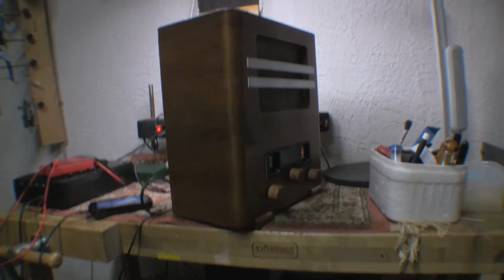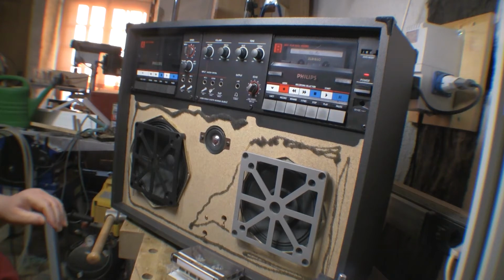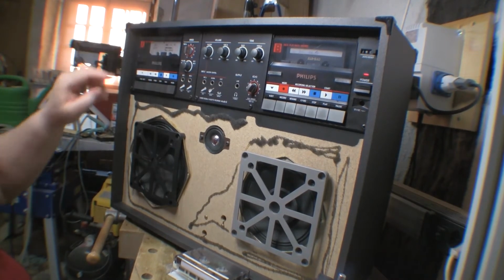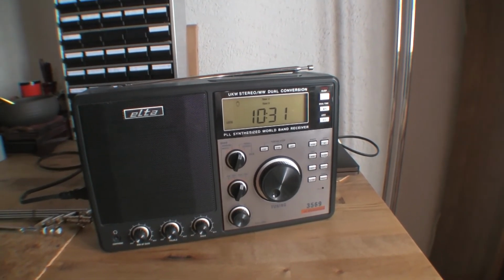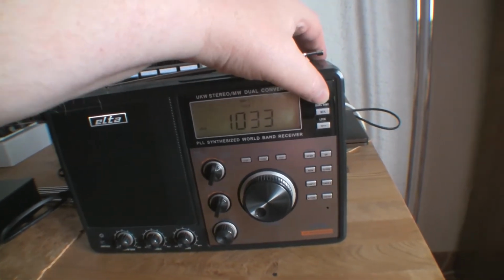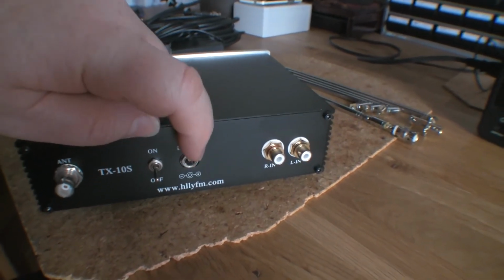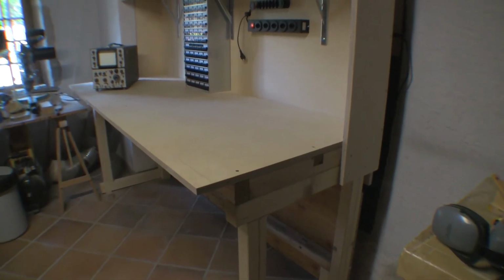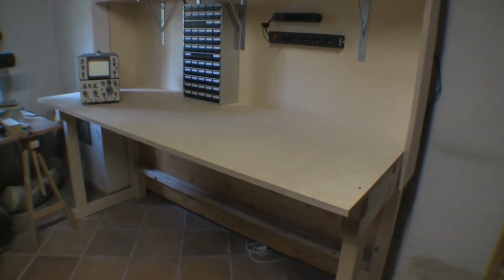Quick Update - bits and pieces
Hi guys, since I haven't uploaded for a bit I thought I'd let you know some of what's been happening.   The main reason is I'm re-fitting the workshop including making a new workbench so it's taking a while to get done.   It's almost there so another week or two and I should be able to plug a soldering iron in again!